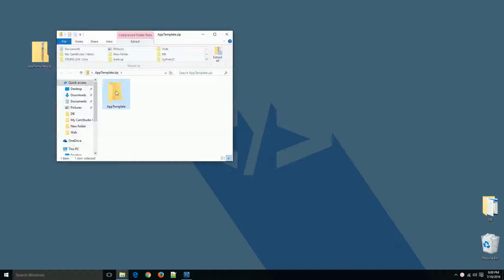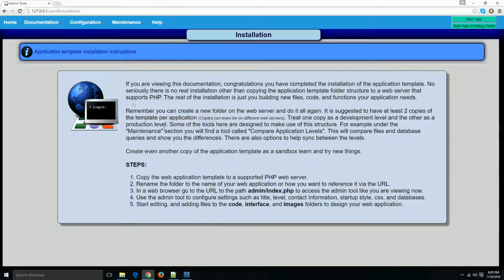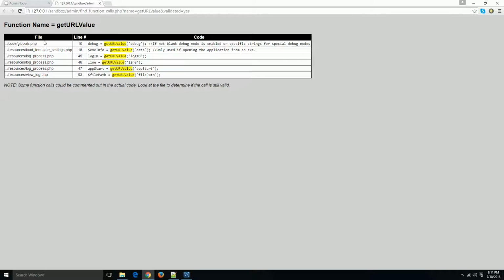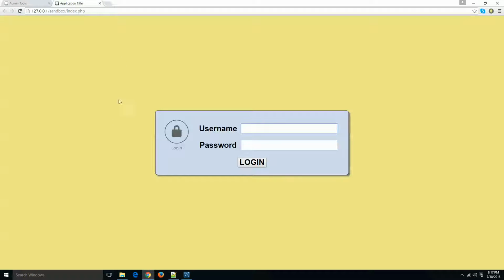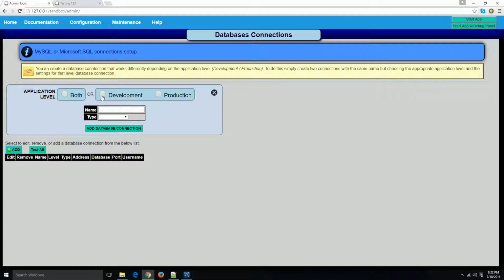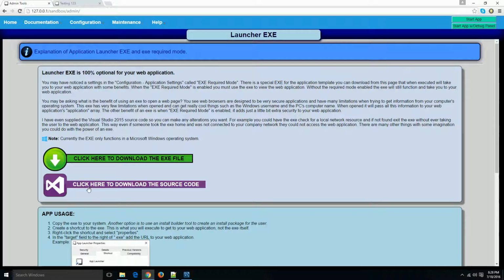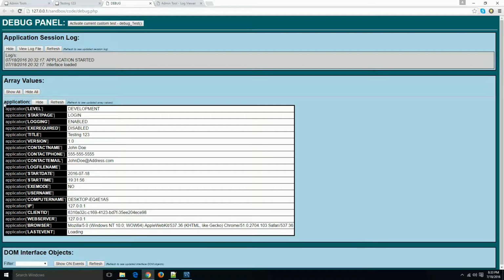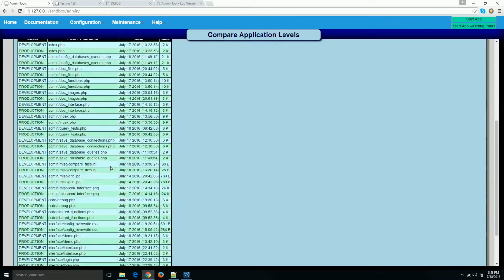Blastroid's Web Application Template - Overview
This web application template is a basic framework for an online web browser application using HTML, JavaScript, jQuery, and PHP. This video is an overview of some of the features. for more information and the download link.